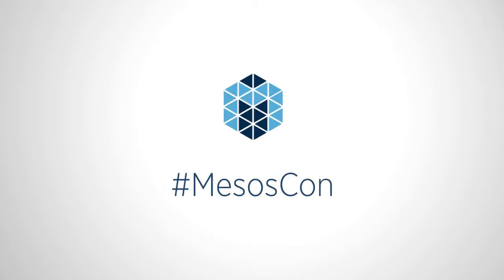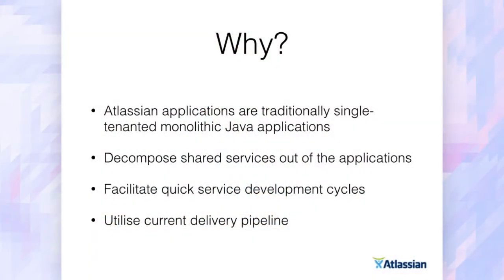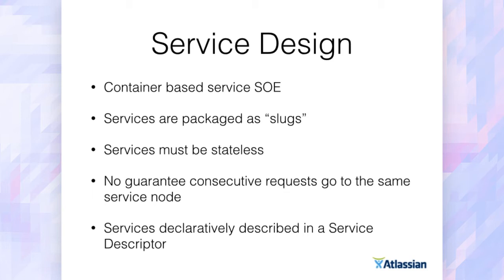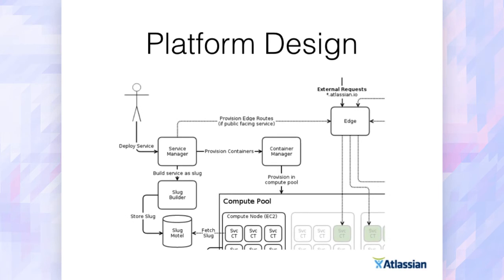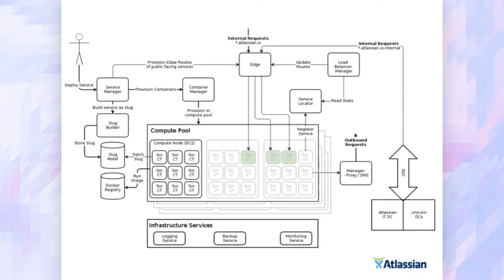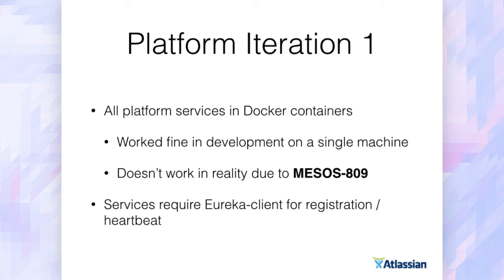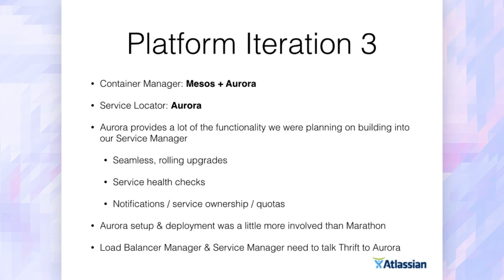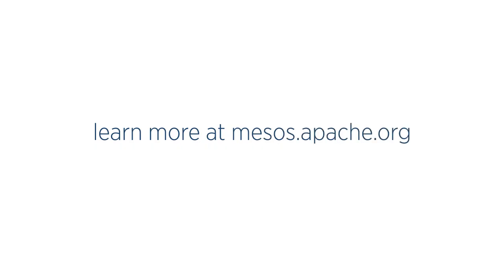Running Mesos at Atlassian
Ryan Thomas presents how Atlassian has been using Mesos to build an internal service delivery platform, along with Aurora and Docker.